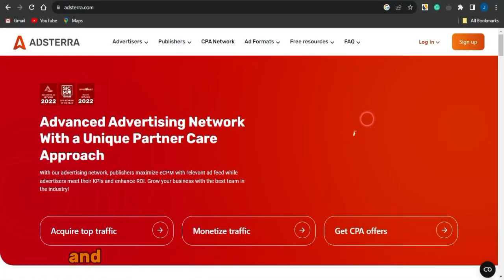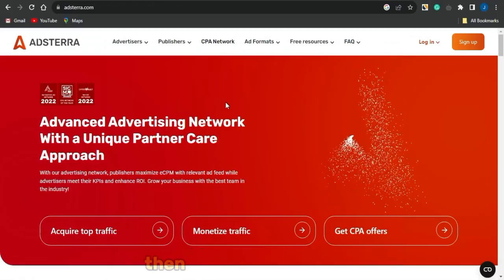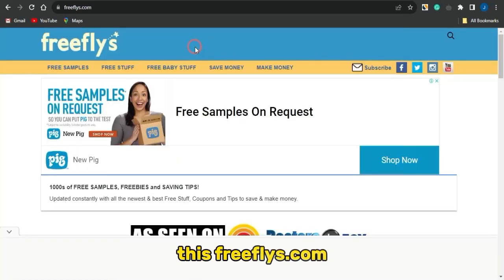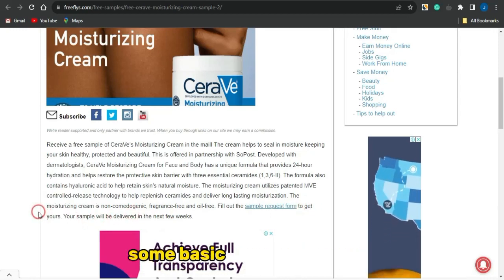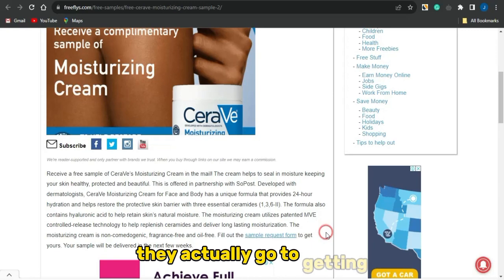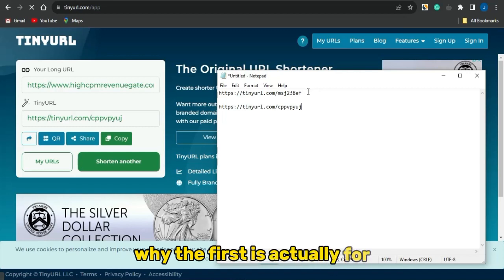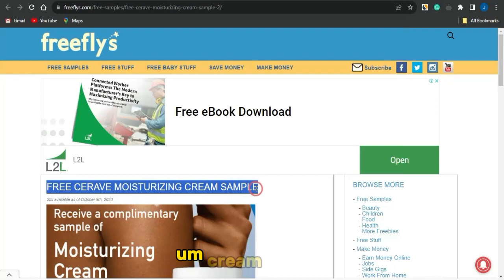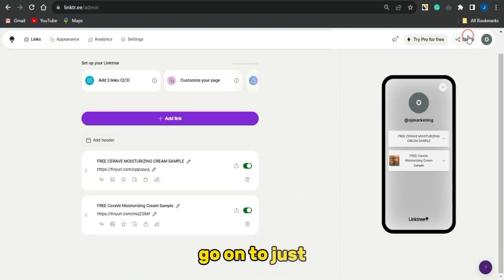5Adsterra Direct Link High CPM Traffic (Tricks) || $50/DAY|| Get 24,000 UK Impressions